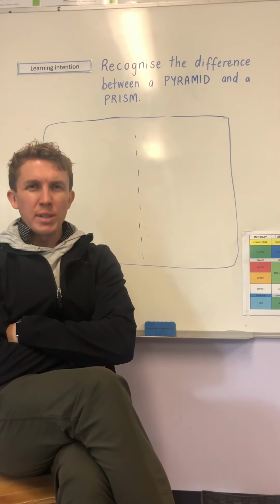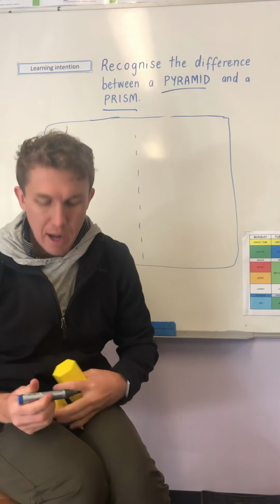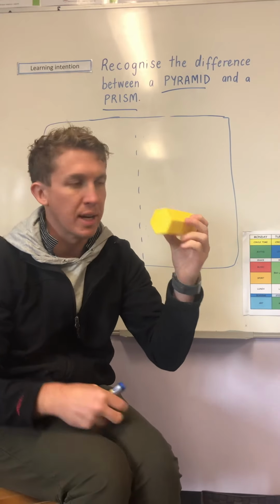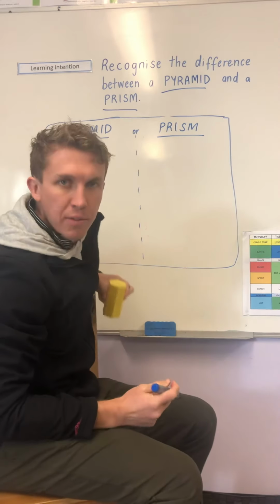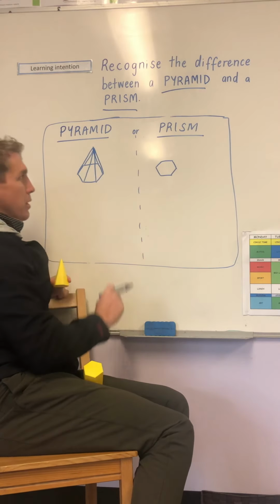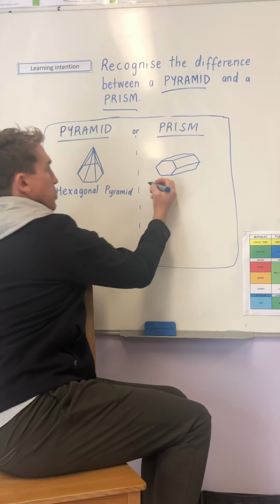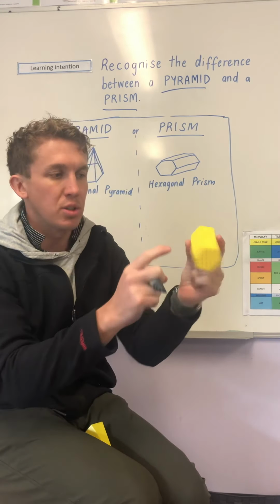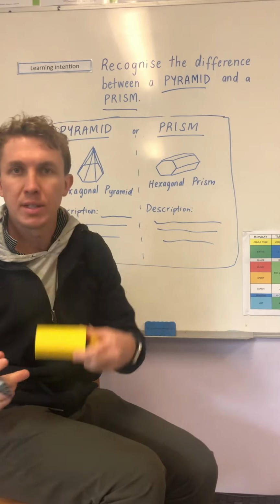PYRAMID or PRISM - Week 2 Maths Learning